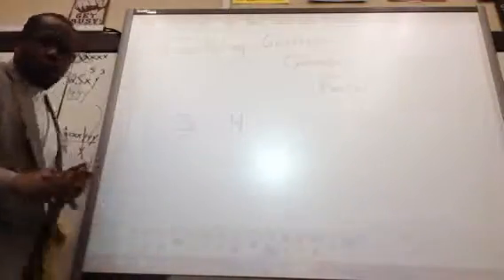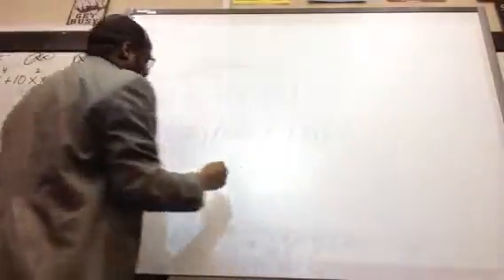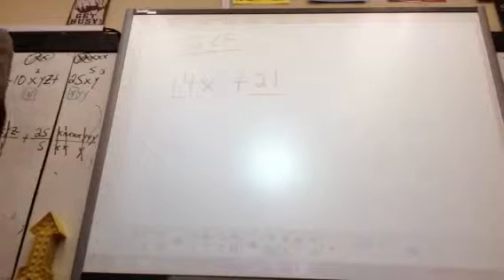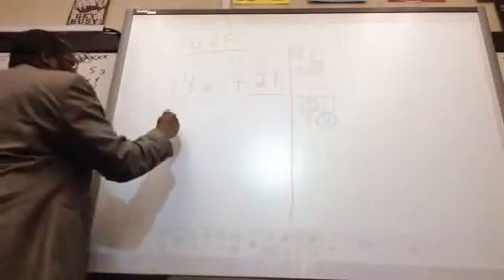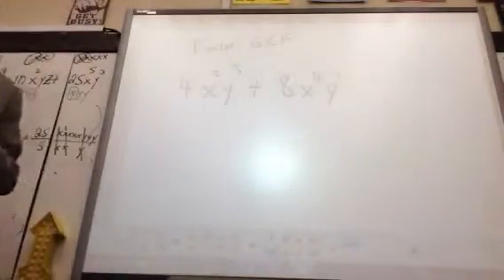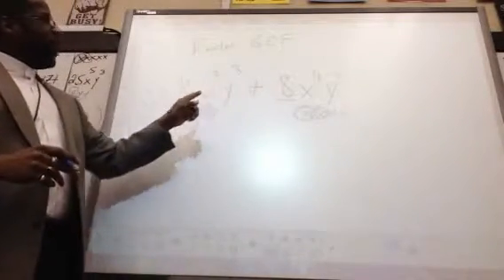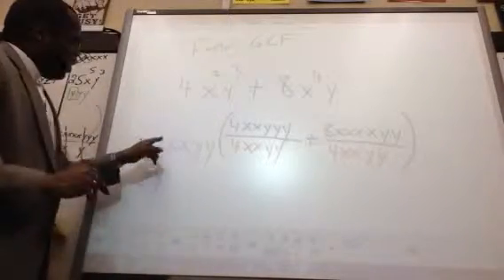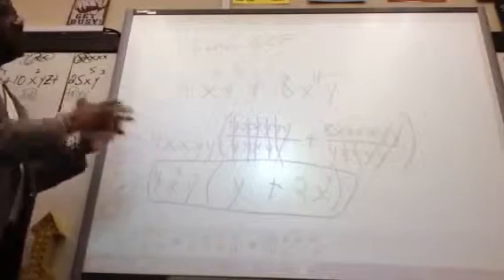Factoring Polynomials GCF